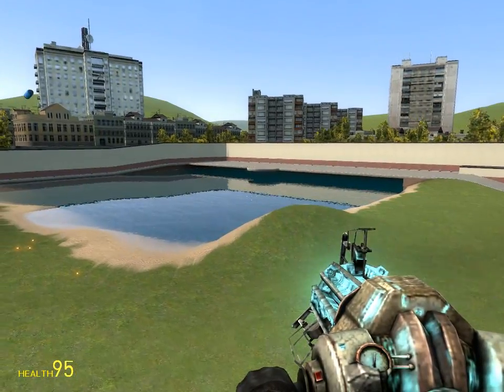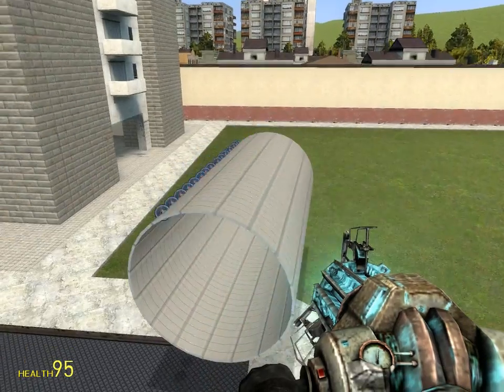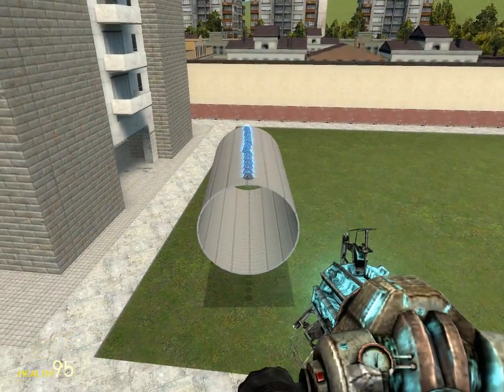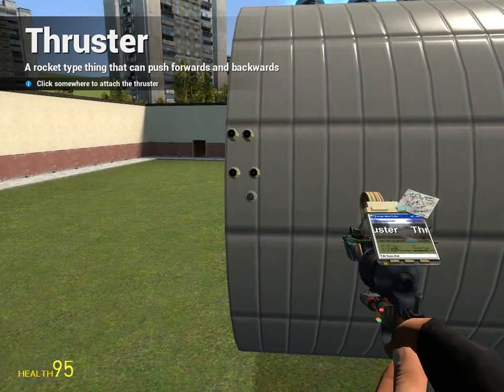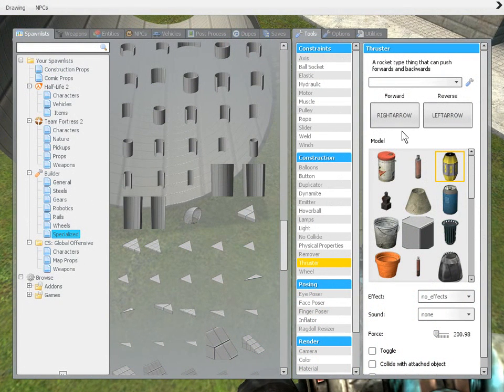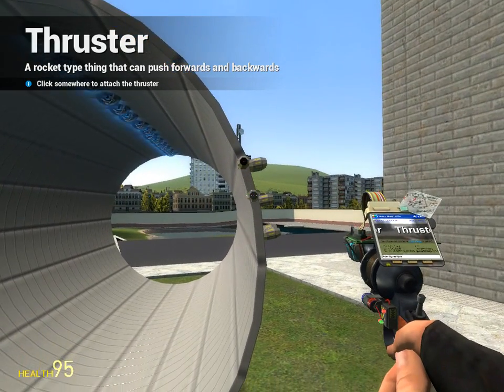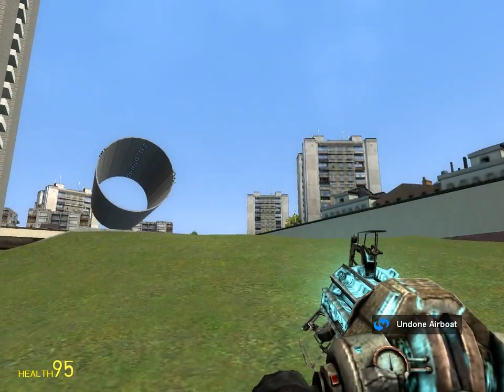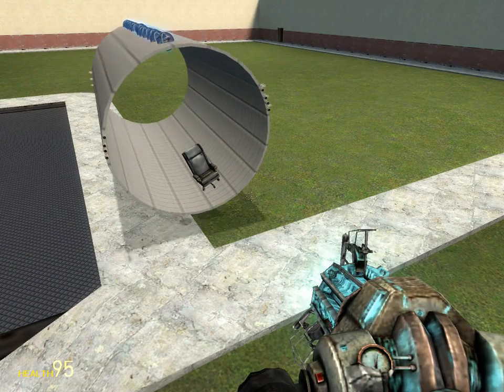How to make a aircraft in Gmod